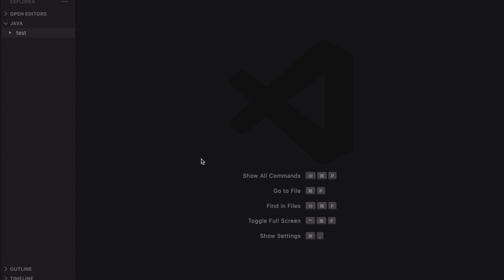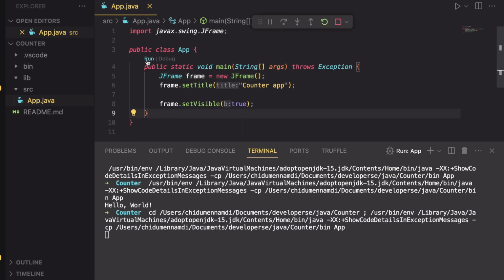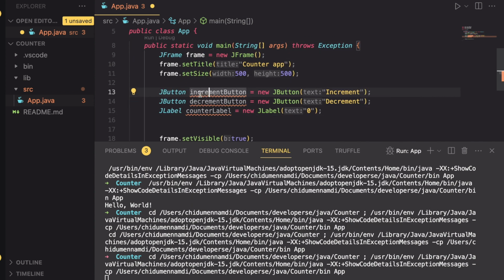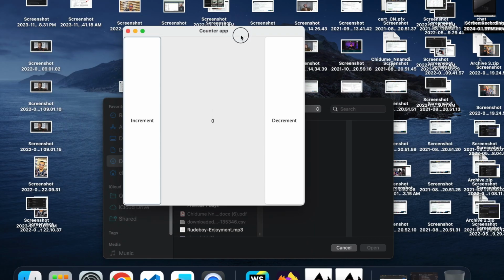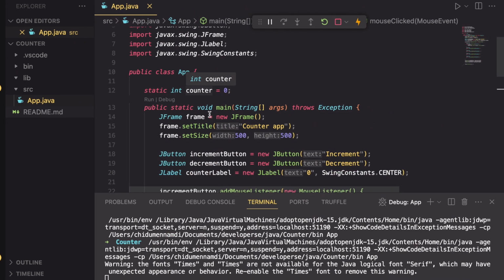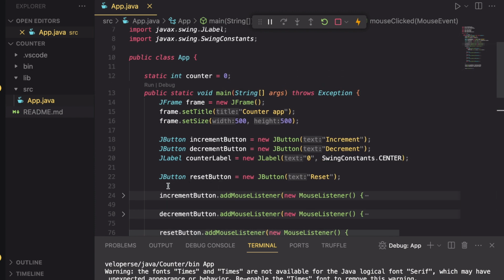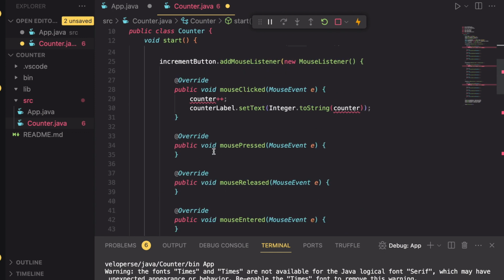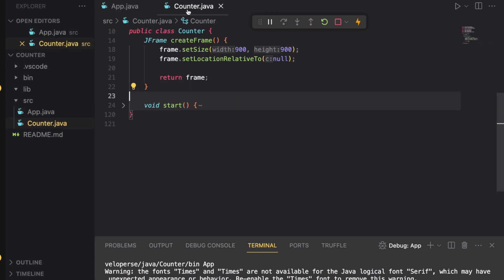Build a Counter App in Java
Learn how to build a counter app in Java using Java Swing.

You will learn how to:
- create JFrame.
- size JFrame
- create Buttons and Labels and add them to the JFrame.
- add mouse event listeners to JButton
- to set a member variable in Java, and manipulate it via mouse click event
- set Buttons and Labels at different sections of the JFrame using BorderLayout